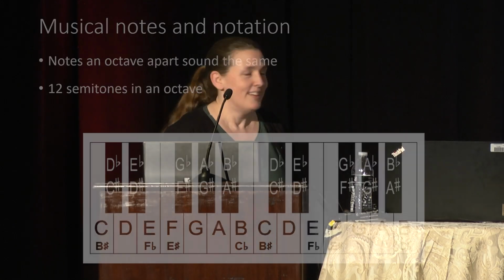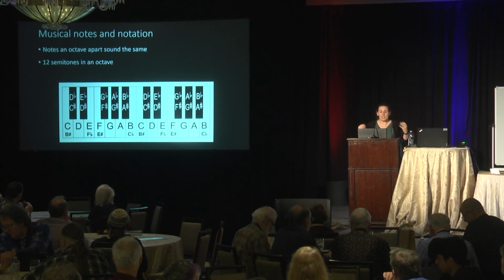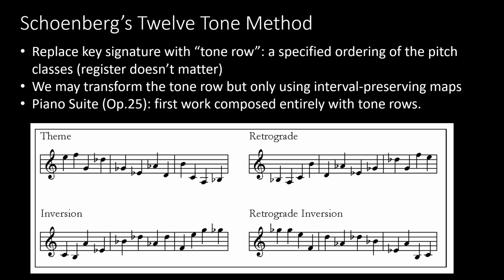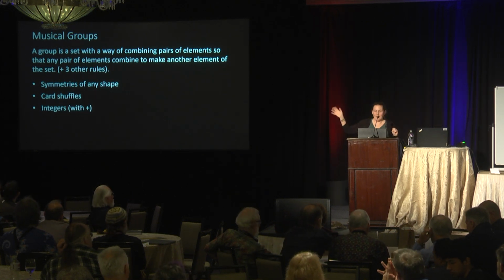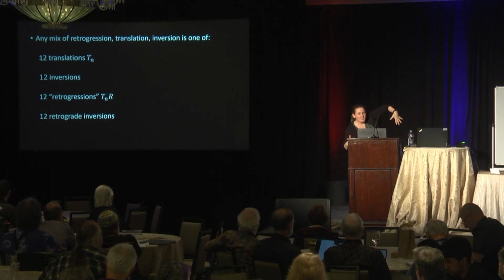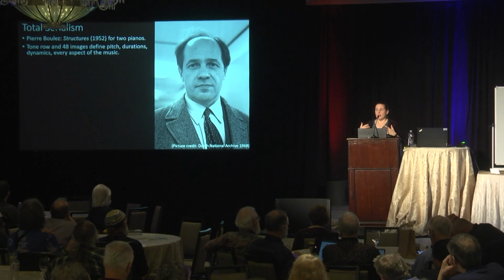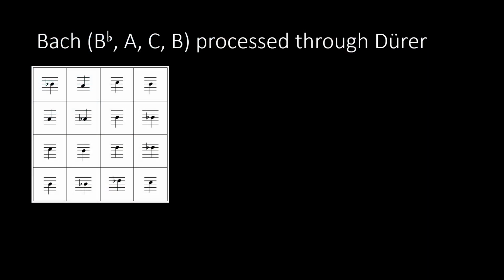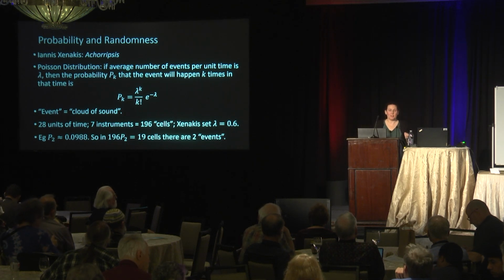Sarah Hart - The Mathematics of Musical Composition - G4G15 February 2024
The Mathematics of Musical Composition

Pattern and structure are essential to music, from the permutations in a Bach fugue, to the structure of a round. This lecture will explore the mathematics of musical symmetries, such as the “translational symmetry” of the transposition of keys, and the “rotational symmetry” of the duet “Der Spiegel”, attributed to Mozart. It will go on to explore the last century’s experimentation with the conscious use of mathematical concepts, including magic squares, fractals, and probability theory, to produce new and intriguing effects.